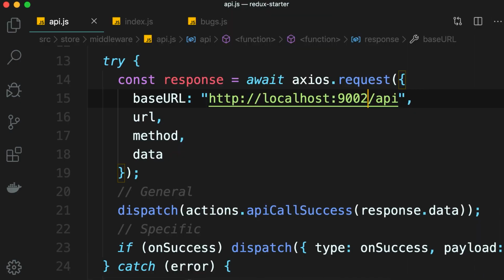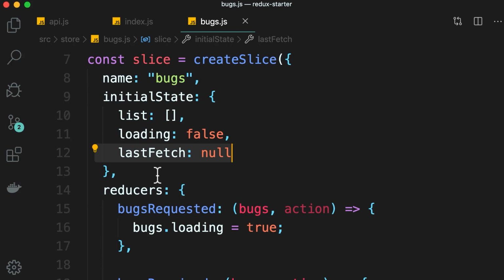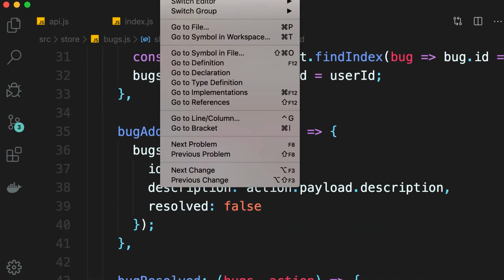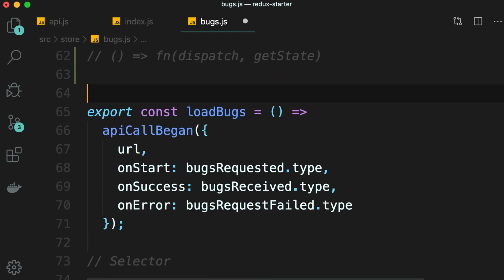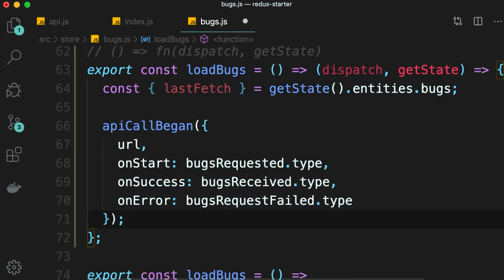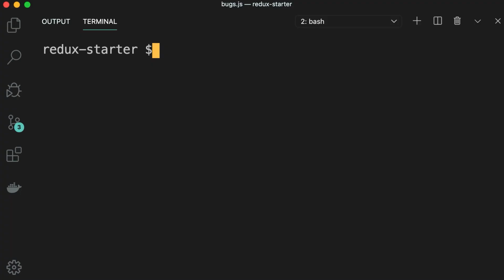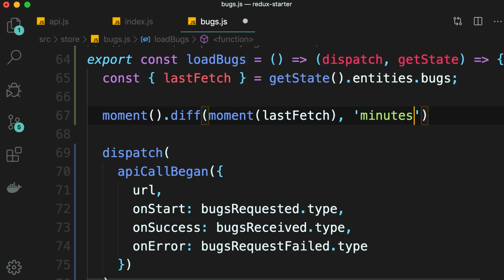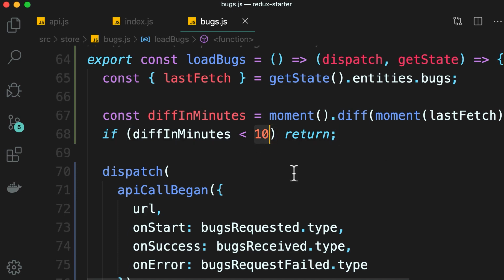Redux | #77 - Caching [By Mosh Hamedani]